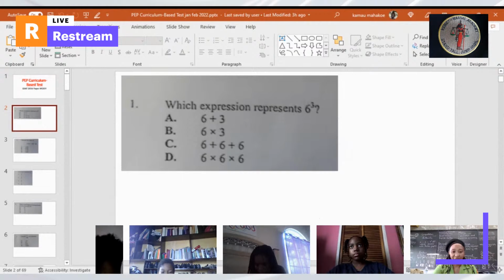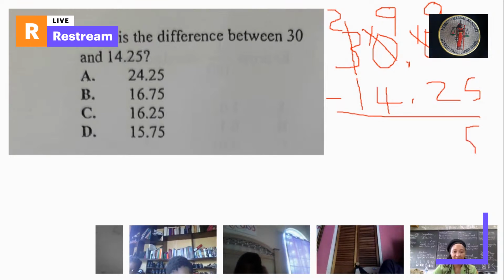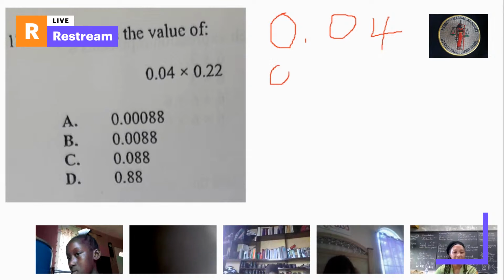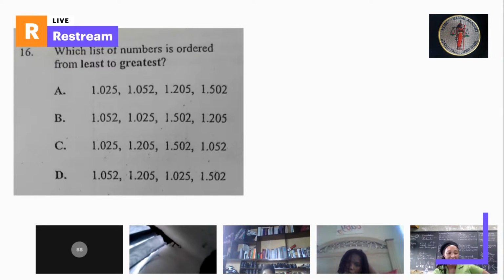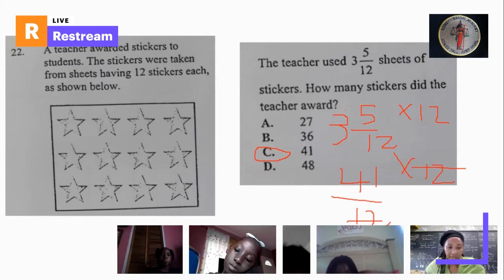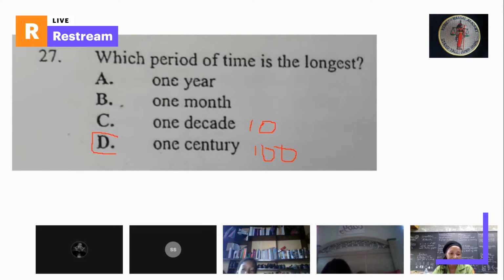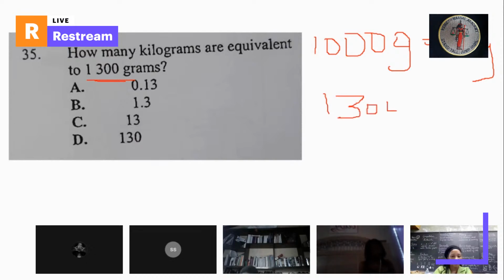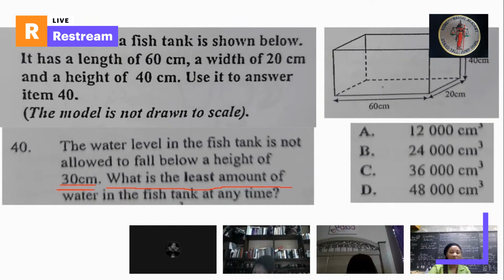PEP Math Curriculum-Based Test